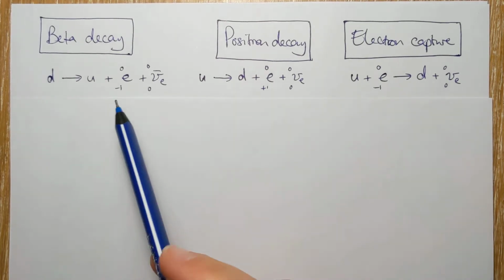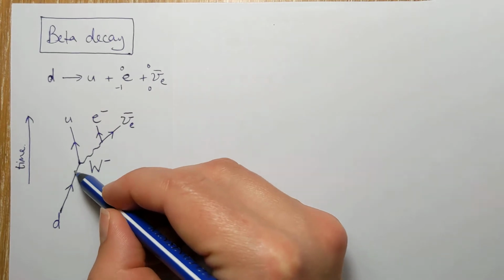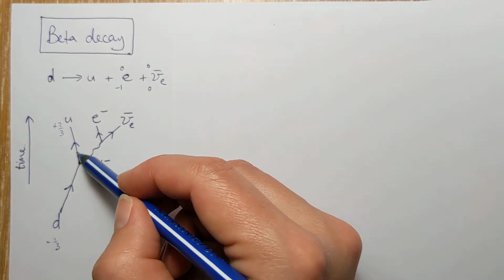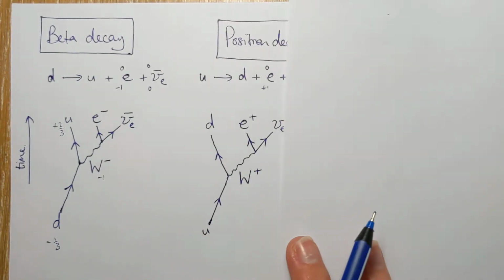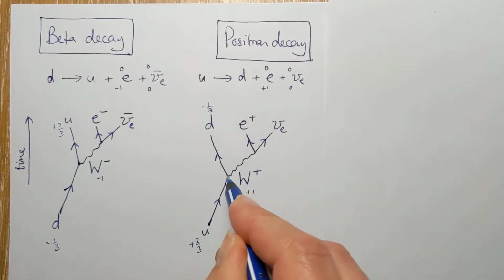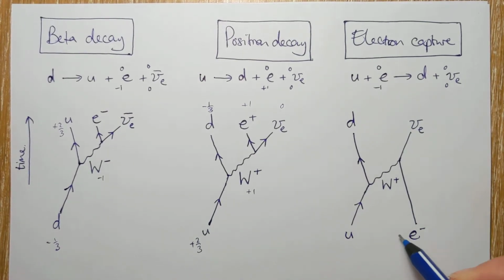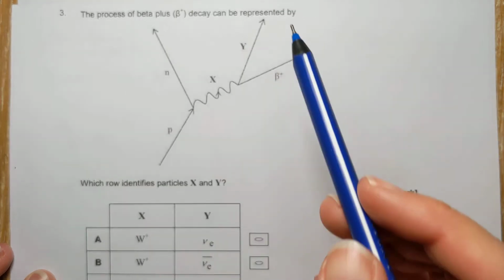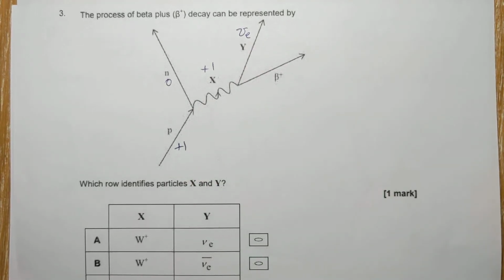Wk5 Mon3: Feynman diagrams